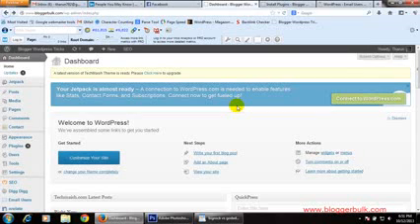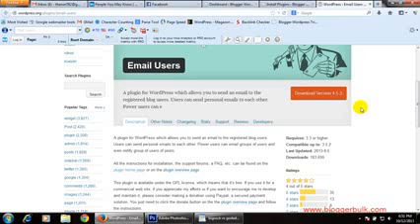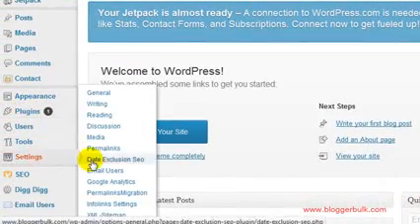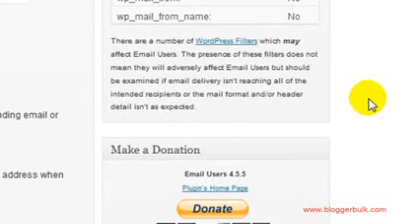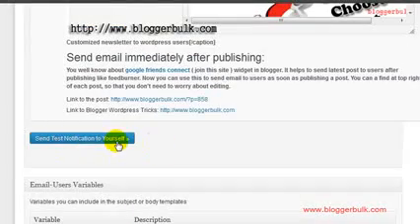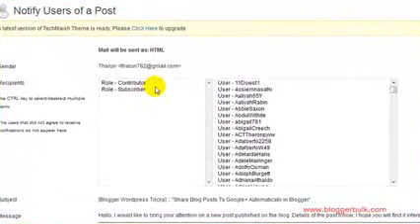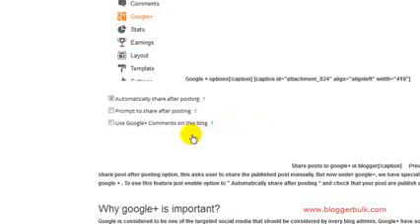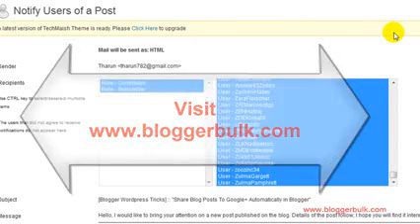How To Send Bulk Emails to Registered Users in Wordpress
Send bulk emails to all registered users in wordpress. Emails users plugin is used in tutorial. This plugin is helpful to send emails for all users who accepts email notifications from your blog. You can send emails to all users including coupons, reminders, plugin details, latest posts and many more. You can also control whom to receive emails from you.